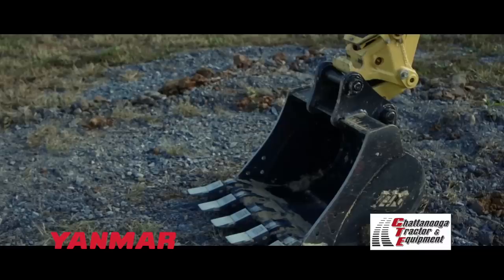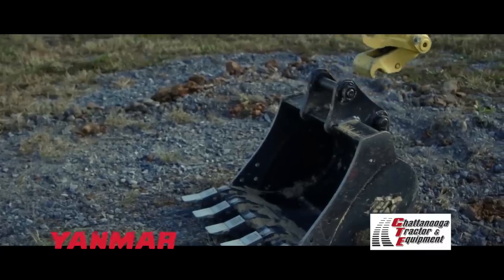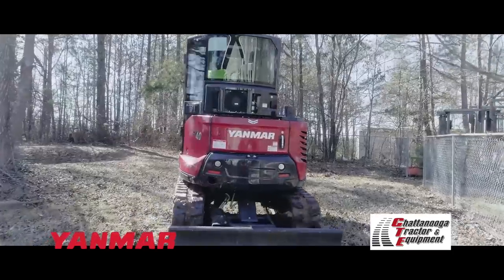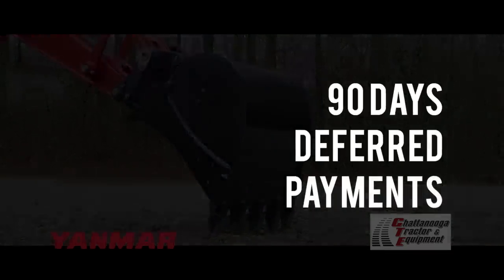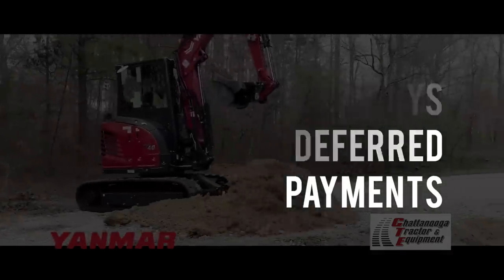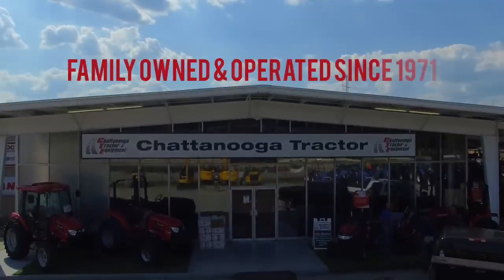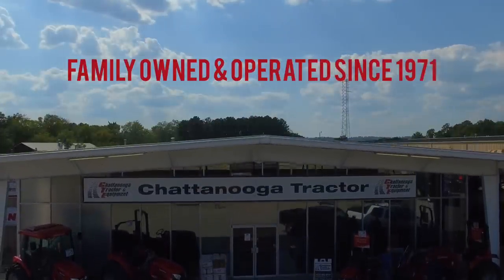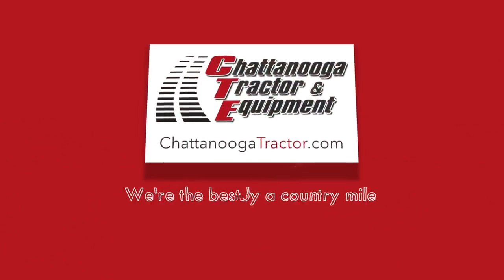Chattanooga Tractor & Equipment - New Yanmar SV40 Excavator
Yanmar announced it's most advanced compact excavator EVER in an all-new red exterior - the SV40 excavator!

This excavator is built to work effectively in tight spaces where other excavators in Chattanooga can't reach. This machine redefines who much power can be fit into a compact excavator.

If you're in the market for a new excavator in Chattanooga, and specifically the Yanmar SV40 in Chattanooga, then Chattanooga Tractor & Equipment is the place to go!

2034 Polymer Drive in Chattanooga and chattanoogatractor.com!